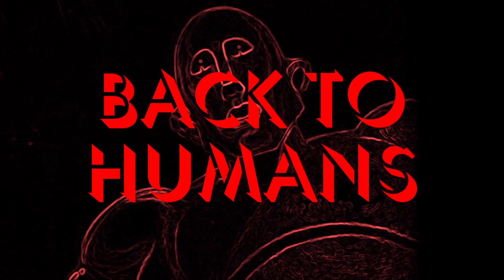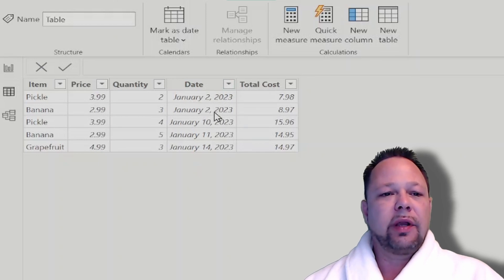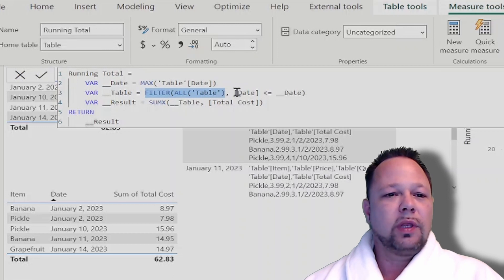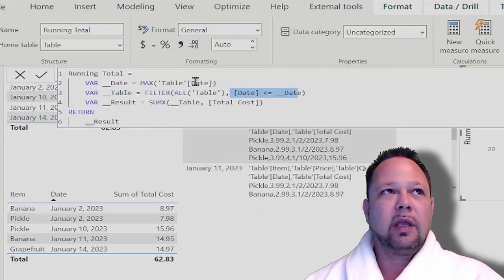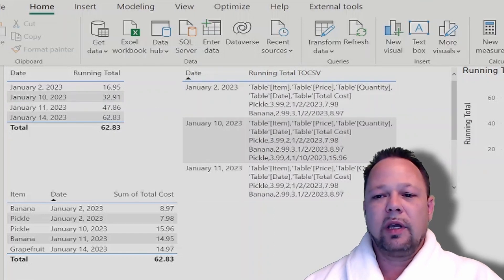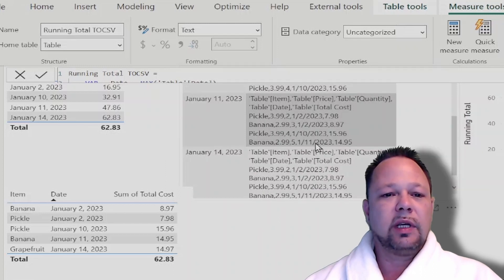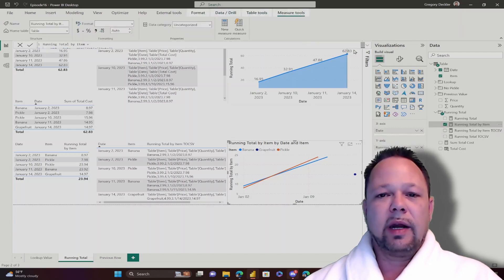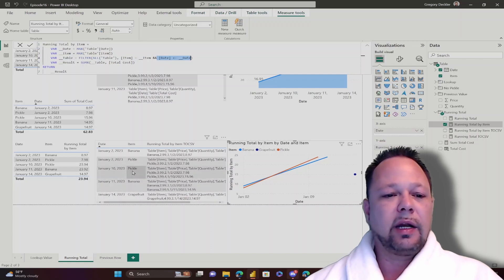Episode 16 - Running Totals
Another example of using the DAX pattern to solve most problems, running totals.